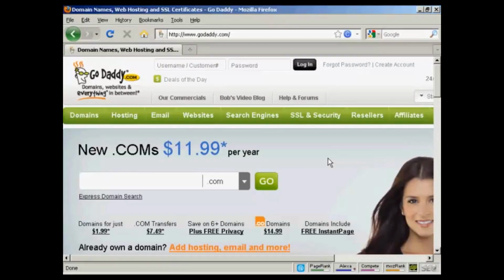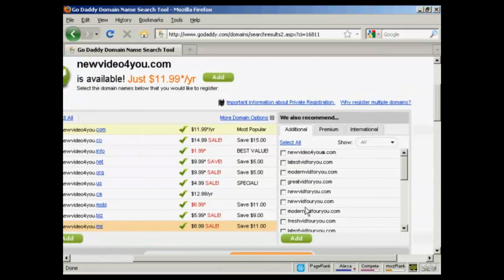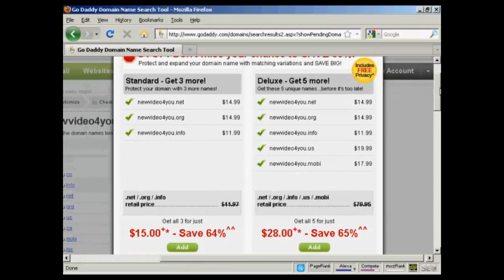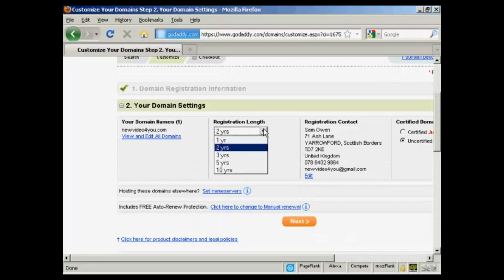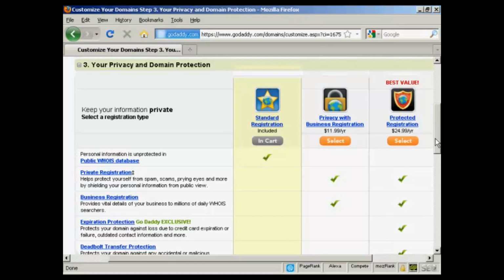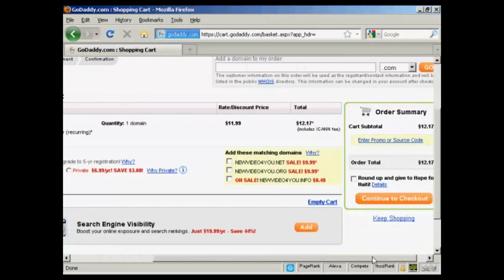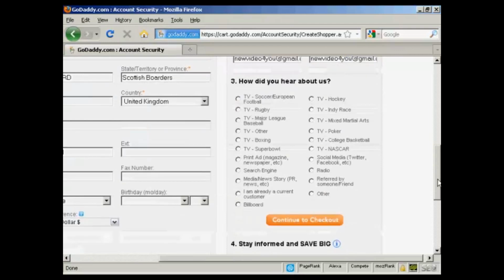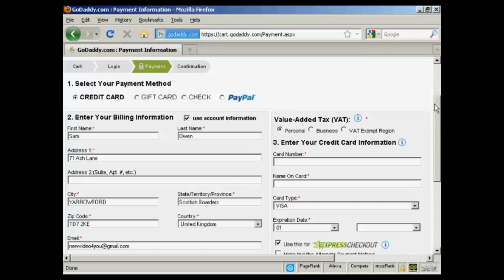How to Register a Domain Name With Godaddy